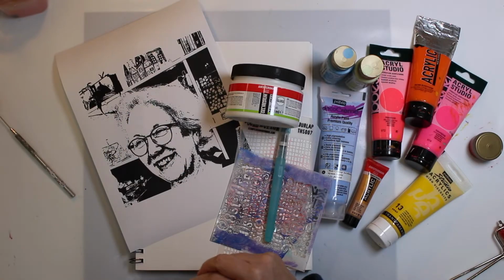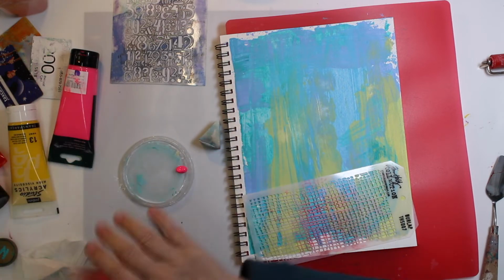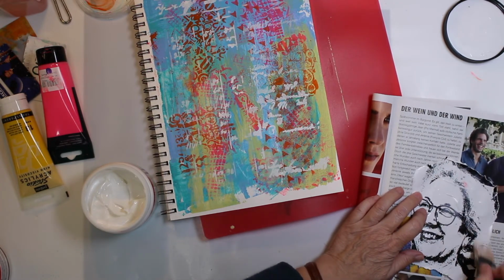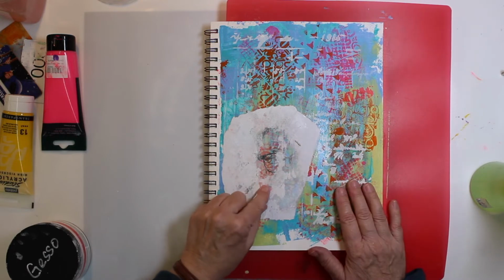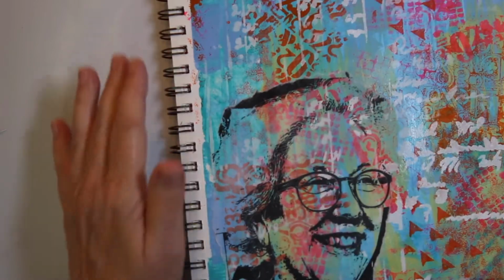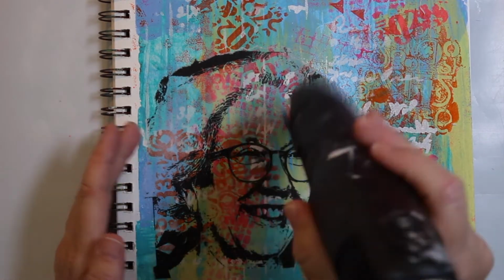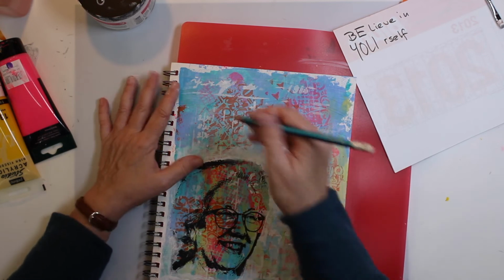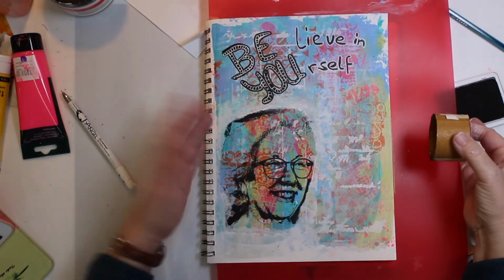Strathmore Artjournal Page Transfer - " Selfie"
Today I show you how I made a colorful background and then added a transfer from a Selfie. Over at my Facebookpage you can see a student's work in my life Artjournalpage class and see the outcome of her page.
Heute zeige ich dir, wie ich einen bunten Hintergrund gemacht und dann einen Transfer von einem Selfie hinzugefügt habe. Auf meiner Facebookpage siehst Du die Arbeit einer Teilnehmerin von meinem Kunsttagebuch Kurs und was sie mit ihrem Selfie gemacht hat.

I usually have two videos per week. See you there